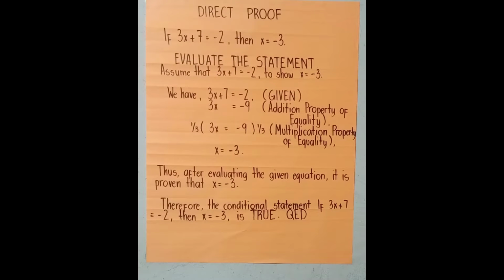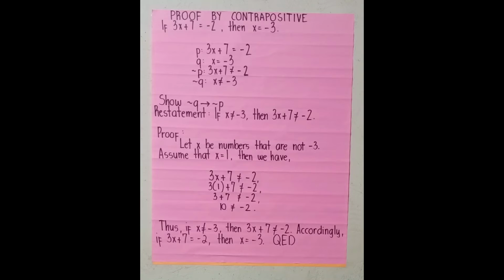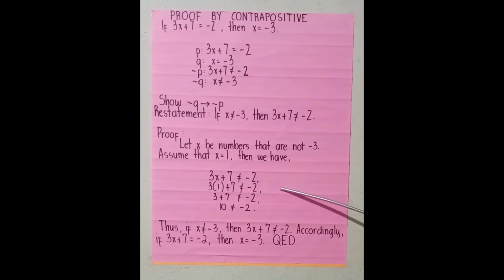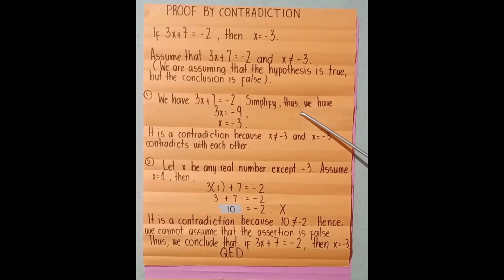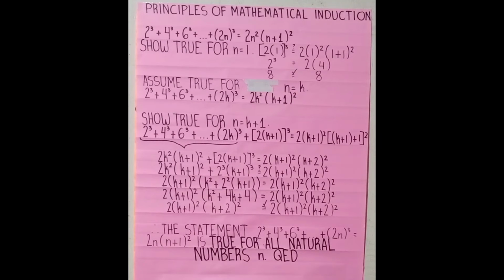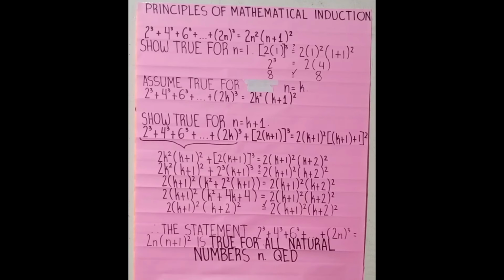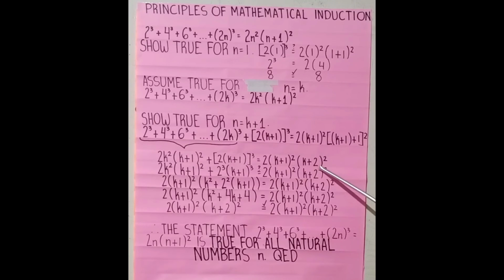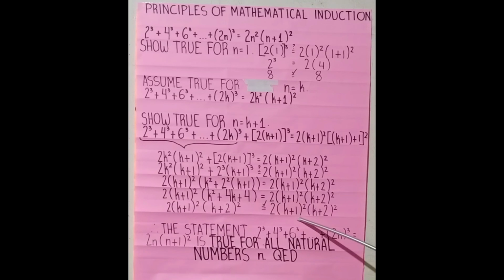Direct and Indirect Proof for M103